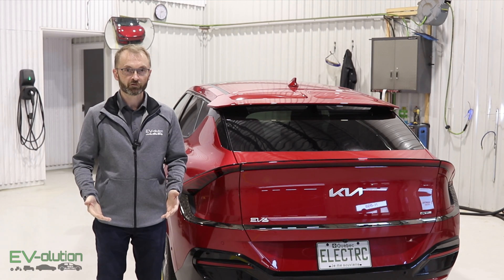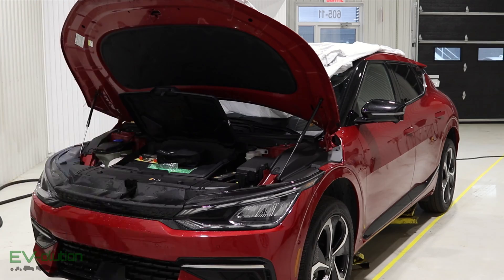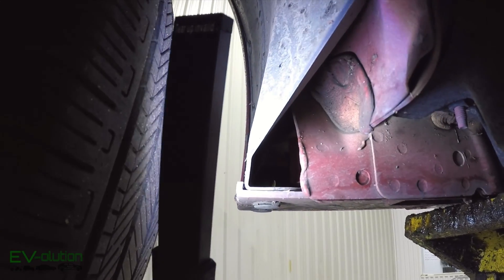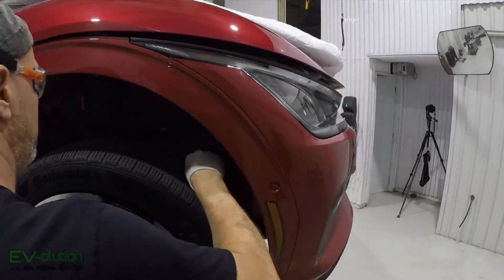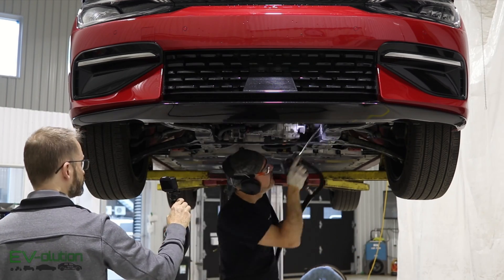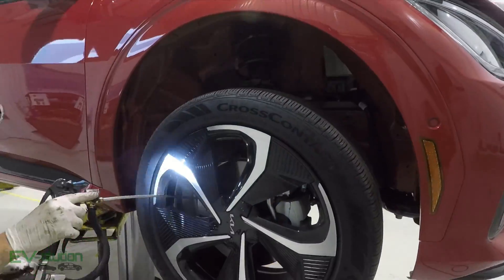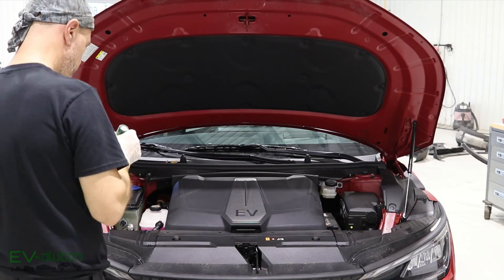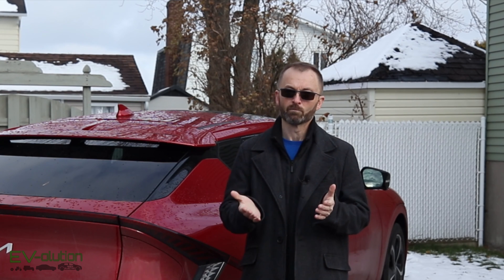Can you rustproof an electric car?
Is it safe to rustproof an EV? Will rustproofing void the warranty of an EV? Can an EV antirust treatment be done at any shop? If you have an electric vehicle and have been wondering about rustproofing it, this video shows and explains the details about having your EV protected the right way.

A giant thank you to Steve Bolduc for opening up a time slot in his completely booked schedule, for the treatment of my Kia EV6. The objective of this was to create a video to help clear up the confusion some people have about having an electric vehicle treated with rustproofing. Specifically because some dealerships are misleading clients about it.

- Like a tulip master
- No Worries (feat. Dyalla)
- Lowrider
- Sunshine

00:00 Intro
00:23 Question about warranty
01:41 How long to do and cost
02:16 The treatment shown here
02:30 What’s hidden under the hood?
02:51 Take the doors apart
03:22 Friday afternoon part found!
03:55 Remove covers from under the car
04:26 Questionable design choice for winter cars
05:25 What’s hidden underneath?
05:42 Remove the fender liners
06:31 Potential problem point fixed!
07:12 Applying rustproofing - First part
09:03 “Magic wand” rustproof application
11:21 Seams and brakes!
12:09 Suspension protection!
12:40 Inside the doors
13:01 Protecting the hood and more
14:17 Protecting rear hatch
14:41 Reassemble everything
15:48 Why get rustproofing done?
16:25 Where to get it done?
17:33 EV-olution stuff
18:47 Bloopers